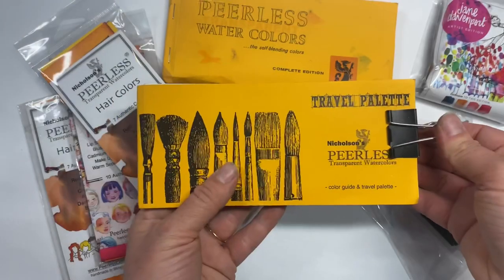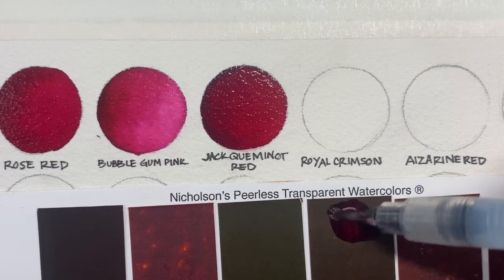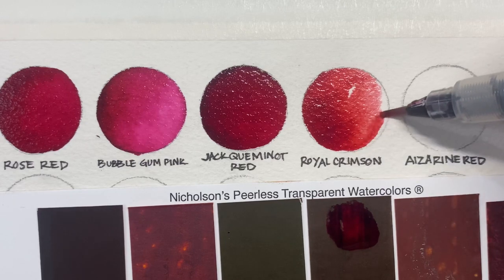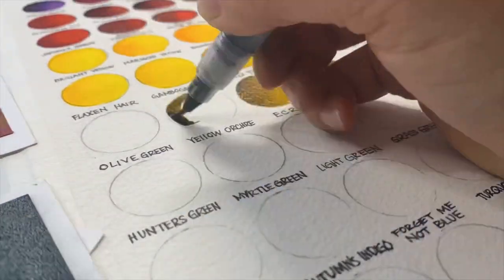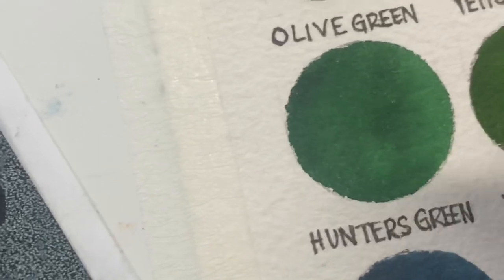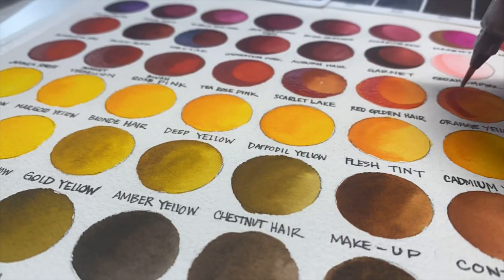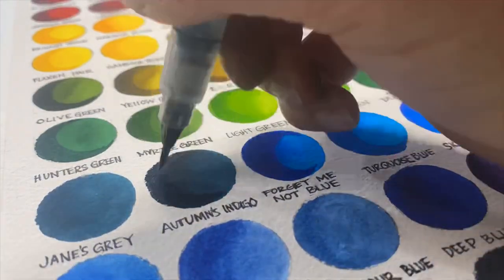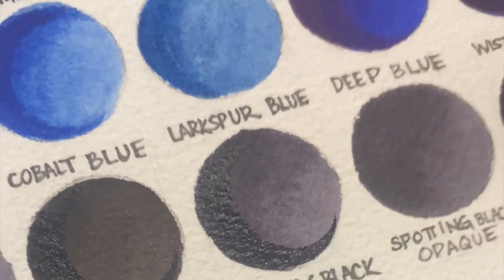Nicholson's Peerless Watercolor Swatching & Demonstration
Nicholson's Peerless Transparent Watercolors has been around for over 130 years and we still make them by hand, using the same recipes and processes Chaz Nicholson developed over a century ago.

Our paints were originally designed to colorize black and white photos but were quickly adopted by the watercolor community when they realized just how portable, versatile, and vibrant they could be.

To say our paints don't look like traditional watercolors could be an understatement, at first glance you might not even realize that you're looking at 130+ years of watercolor history.

We decided to make a few short videos showing off our wacky-looking watercolors!

In this video Caitie is showing off our Travel Palette which is an easy way to carry all  80 of our paints with you in a portable palette that takes up no more space than a checkbook.

I love watching these swatching videos because I think they are incredibly relaxing so let me know in the comments if you'd like to see a longer/more in-depth version of these videos.

You can find Peerless Watercolors, sketchbooks, and waterbrushes here:

(you will also receive a free mystery color sheet with your purchase by following this link!)